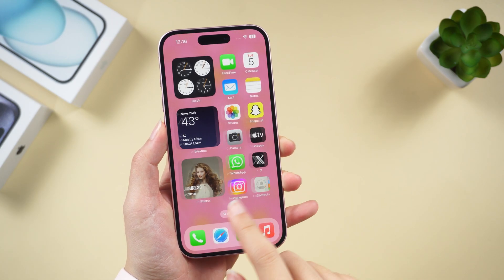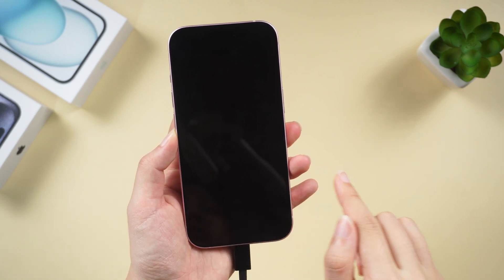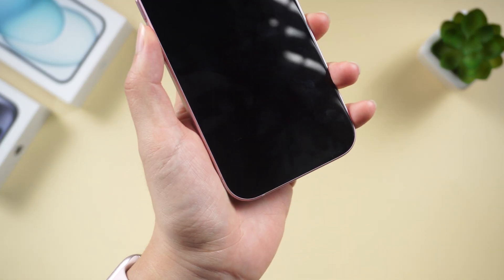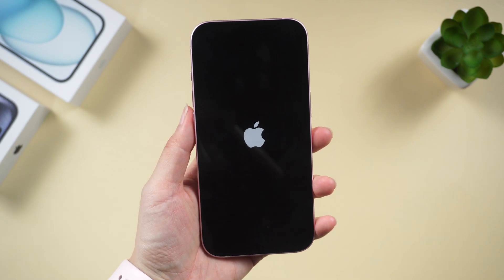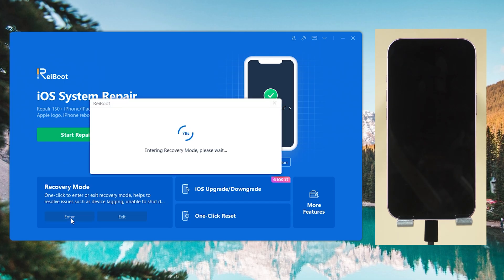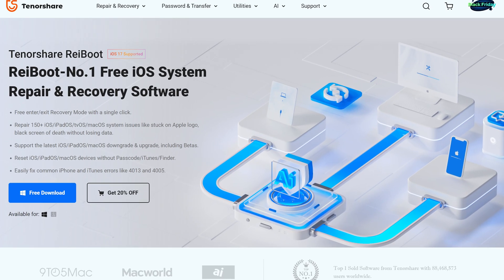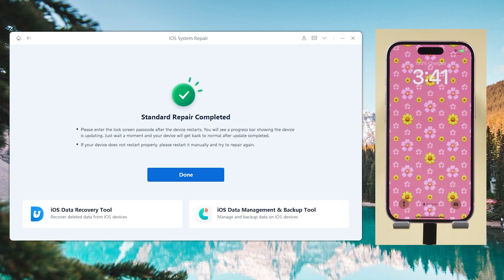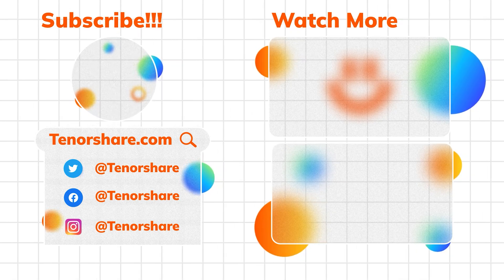Why My iPhone Black Screen But Still On/Working? | 4 Ways Fix it!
Experiencing the frustrating iPhone black screen issue while your device seems to be functioning can be perplexing. Try ReiBoot and you can easily fix the iPhone Black Screen of death.

Chapters💌:
00:00 Intro & Preview
00:59 Fix 1: Charge Your iPhone (Troubleshooting)
01:18 Fix 2: Force Restart your iPhone (No Computer)
01:43 Fix 3: Fix With Recovery Mode (One Click)
02:20 Fix 4: Fix iPhone Black Screen by Update the iPhone

Get Here by Baribal & Pold
/ thatdudebrb
/ pold-music